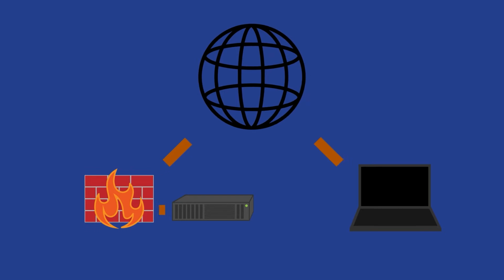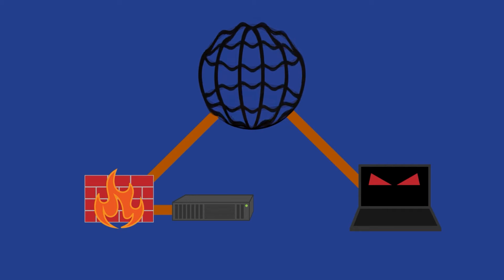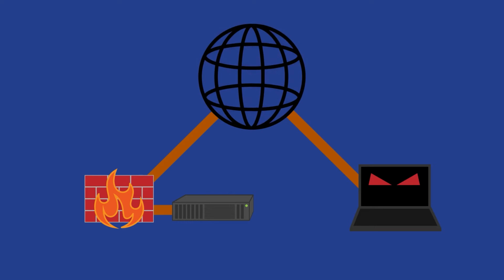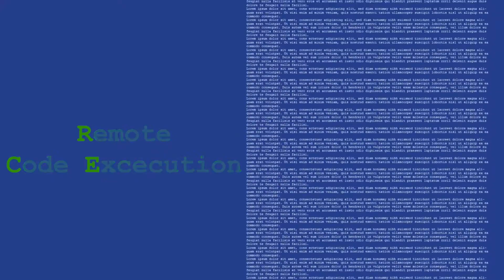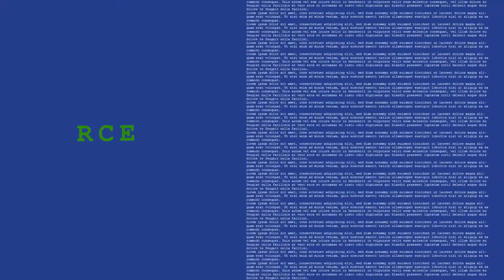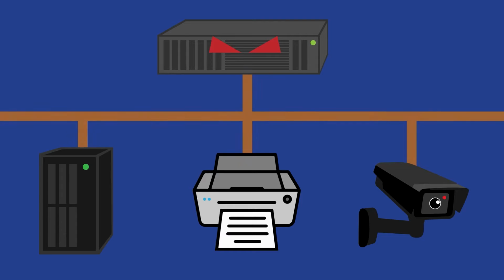What You Need to Know About Log4j | Burk I.T.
The Apache Log4j vulnerability has shaken the cybersecurity landscape in the last several weeks. This video will show you what it is, how it works, and most importantly, what you should do about it.